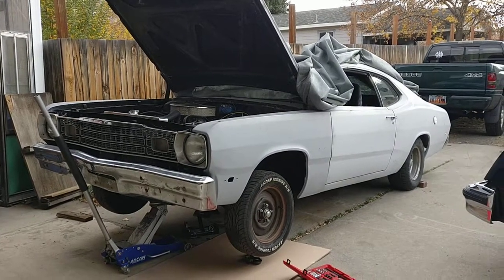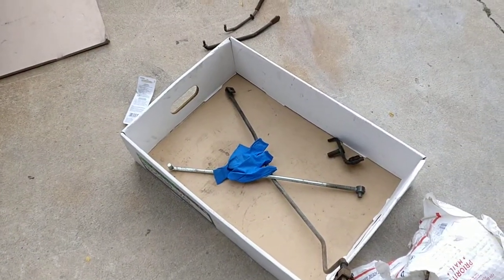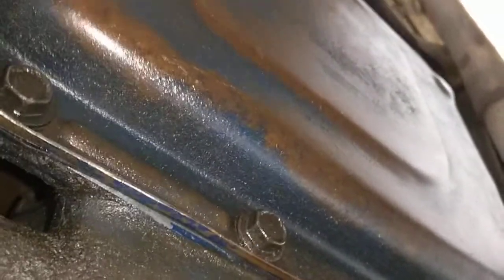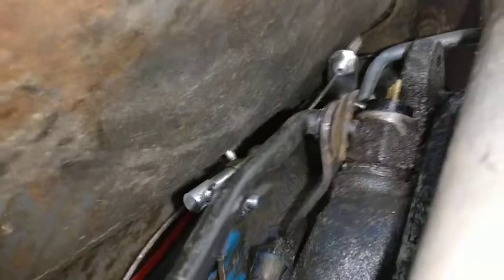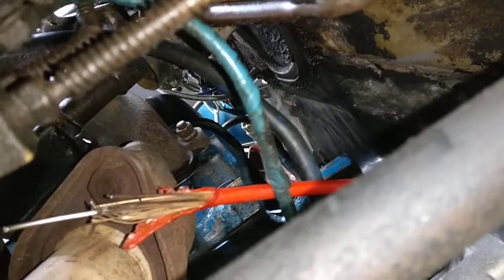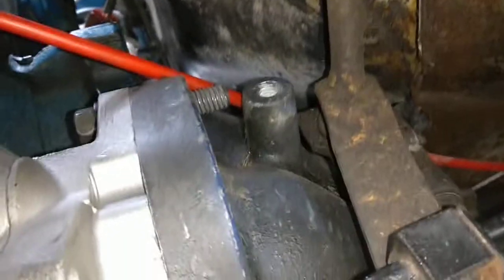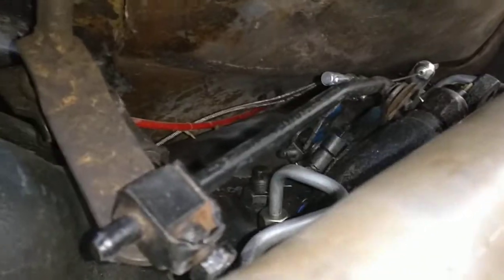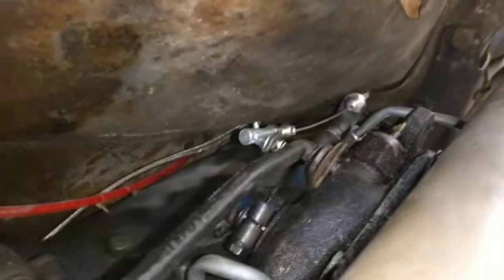1973 Plymouth Duster Column Shift Linkage - How It Works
Switched over to the stock Mopar column shift linkage cause of B&M's floor shifter dumb cable design that doesn't like heat.